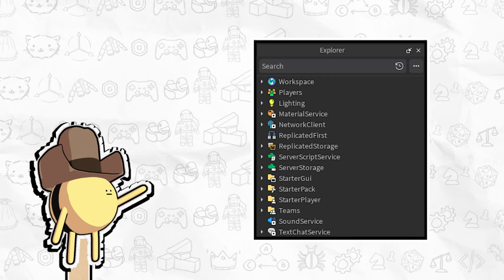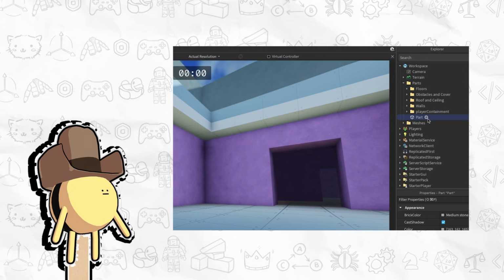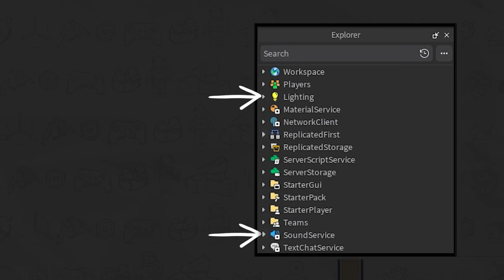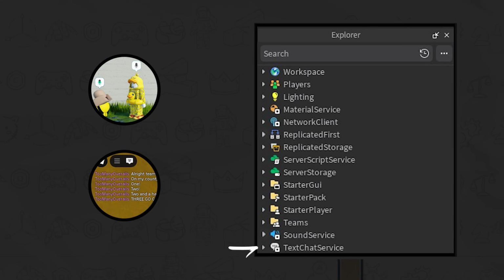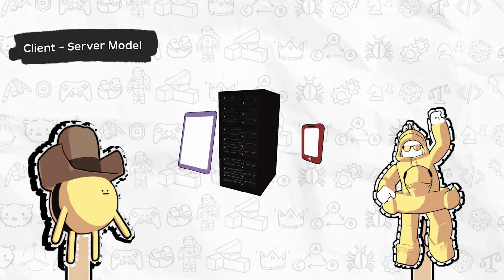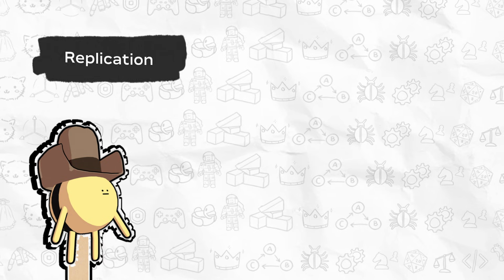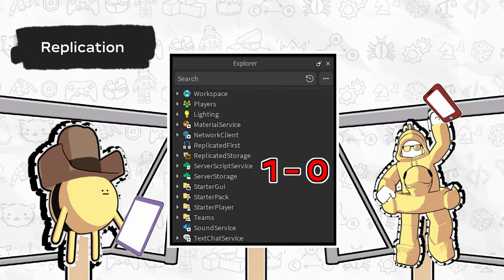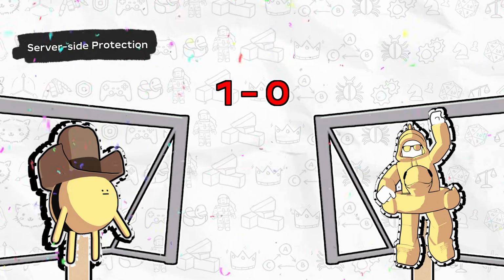What are data models?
Learn about the Roblox data model.